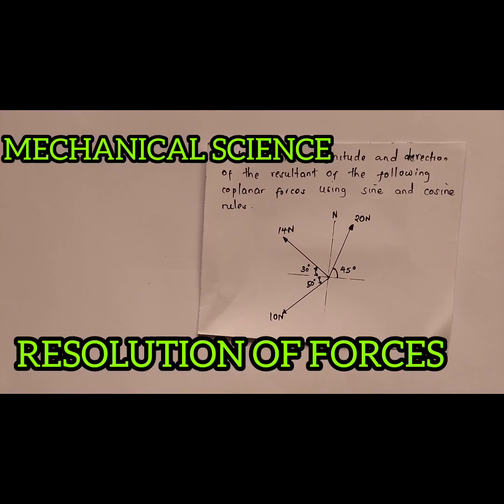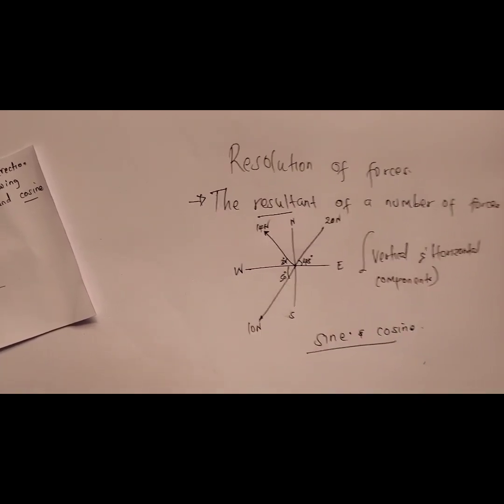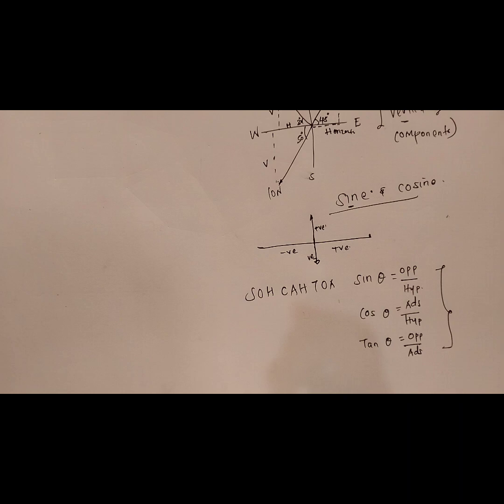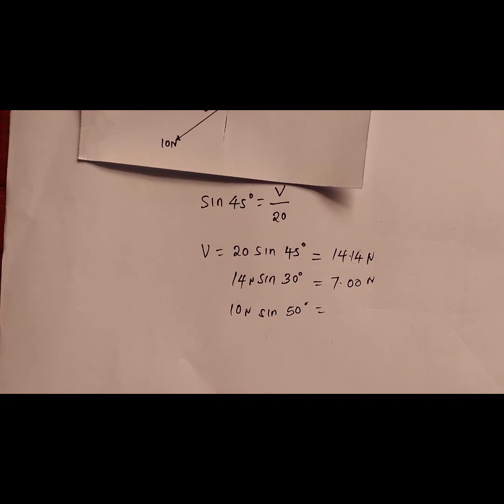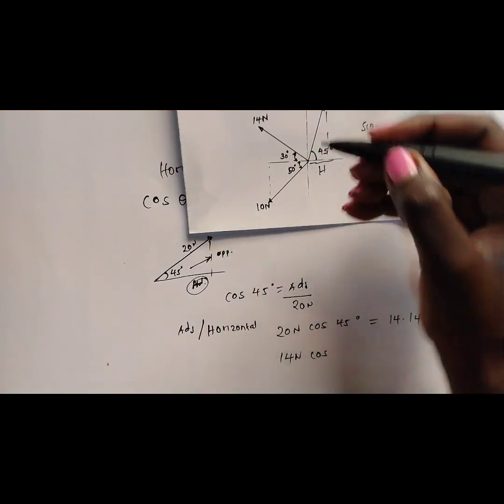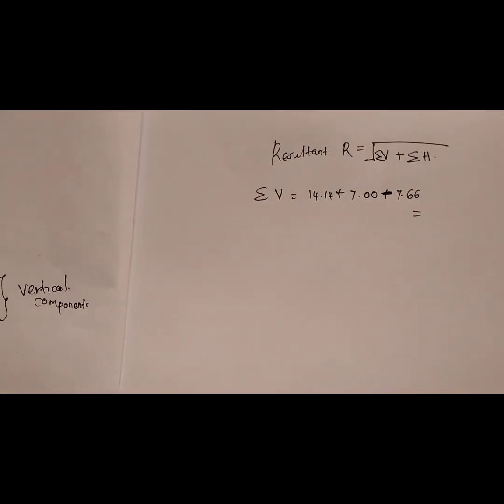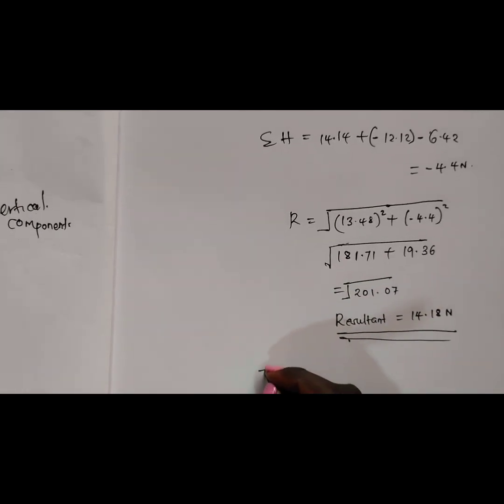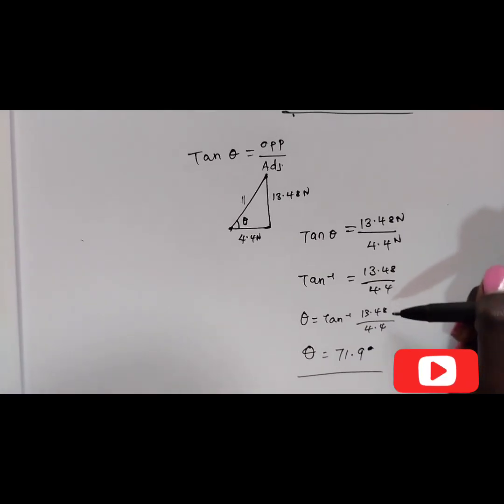HOW TO DETERMINE THE RESULTANT OF COPLANAR FORCES USING SINE AND COSINE RULES (RESOLUTION METHOD)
This video provides a detailed method of calculating the resultant of a number of forces by resolving it to vertical and horizontal components.The method is also known and sine and cosine rule.